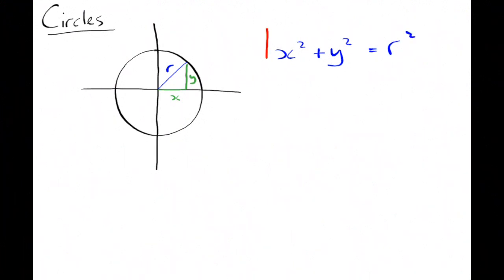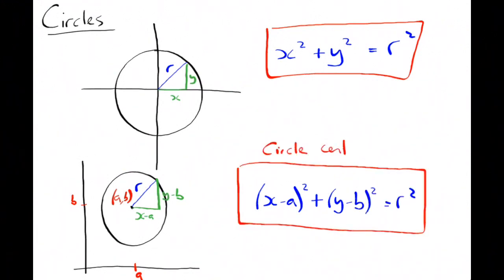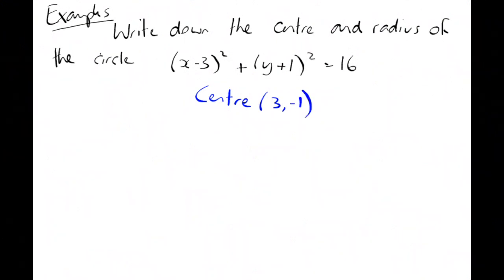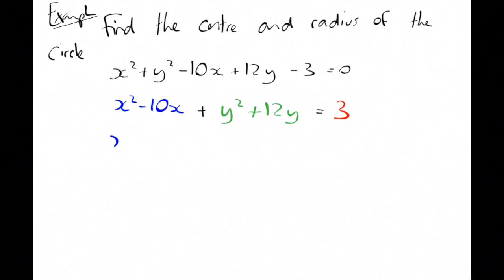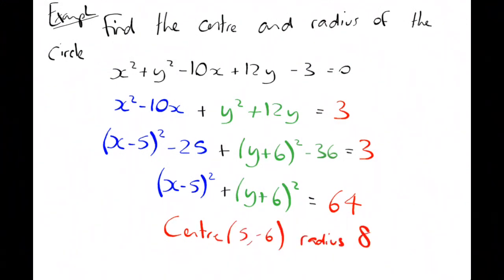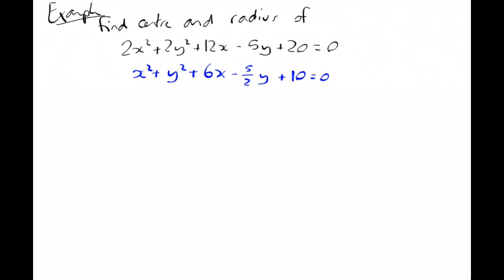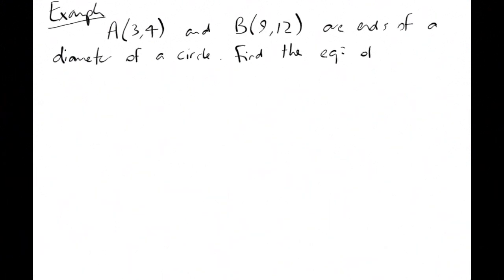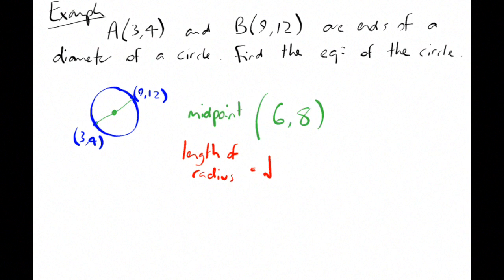MathTube | Circles (1) - Introduction | Tutorial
A first look at circles, deriving the general formula, for both centre origin, and centre (a,b). Then a handful of examples bringing in the need to complete the square.